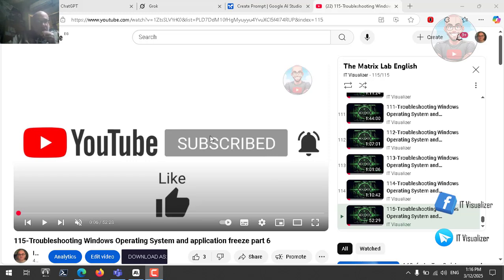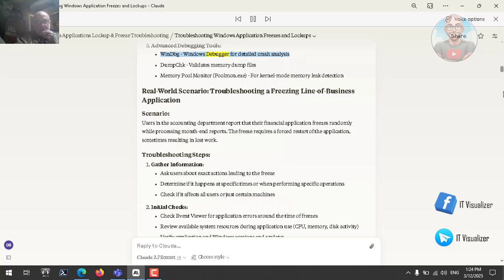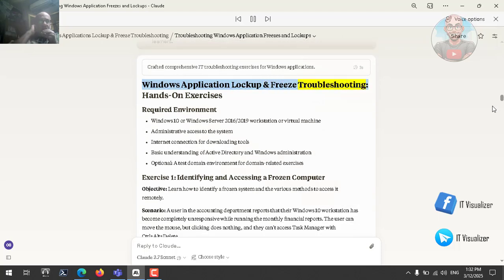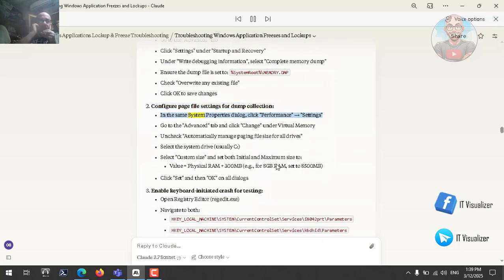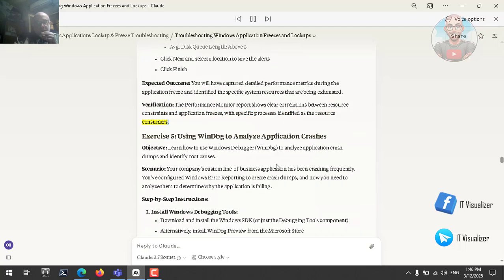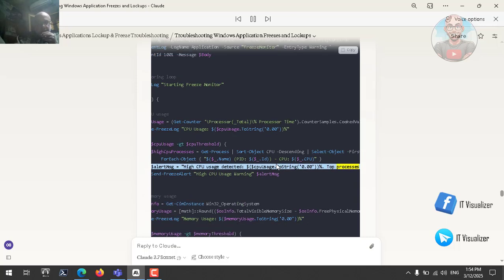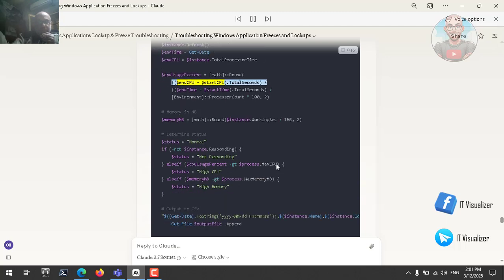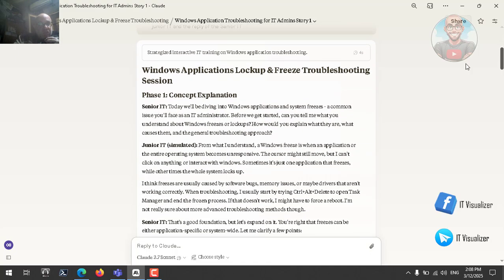116-Troubleshooting Windows Operating System and application freeze part 7